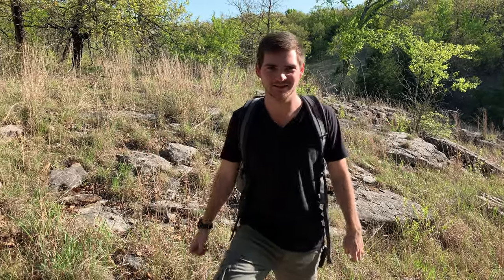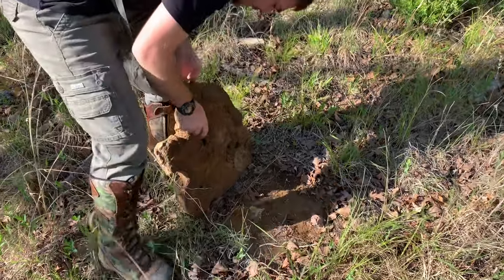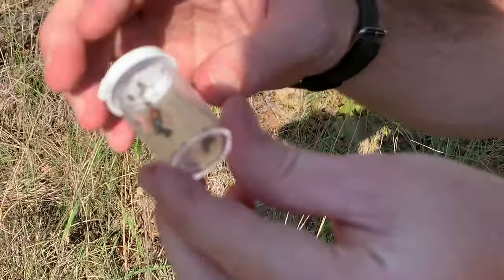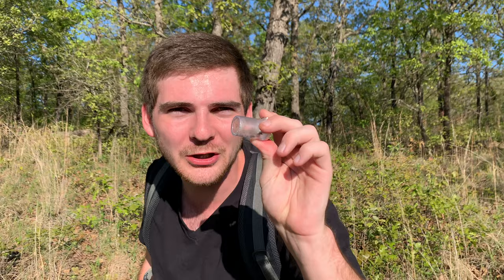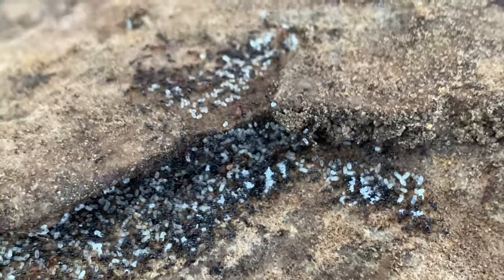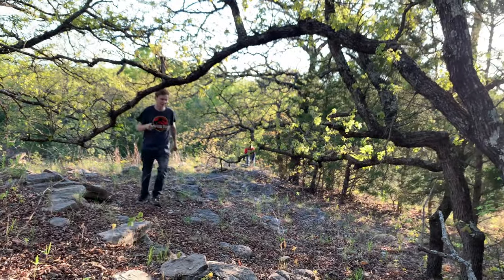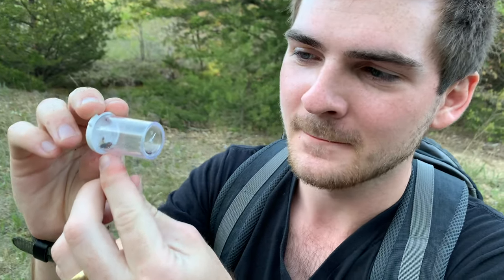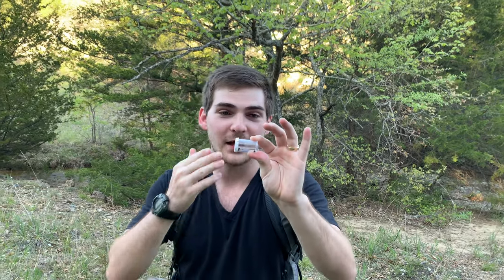HOW to CATCH Ant QUEENS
After heavy rains in the warmer months of the year ant colonies will produce and send out winged reproductive ants called alates. These winged ants will fly out during what is called a nuptial flight and find a male or female from another colony to mate with. Once they mate, the males will die and the females will tear off their wings and head underground to start laying eggs and raising their larvae. At this point many species can be found under rocks and logs close to the surface and can be collected! This does not harm the population at all as the success rate of founding queens is very low, so colonies send out hundreds if not thousands of alates during their nuptial season. These queen ants can go on to live upwards of 8 years and can lay hundreds of thousands of eggs in their lifetimes! How crazy is that?

Link to our shirts and hoodies: